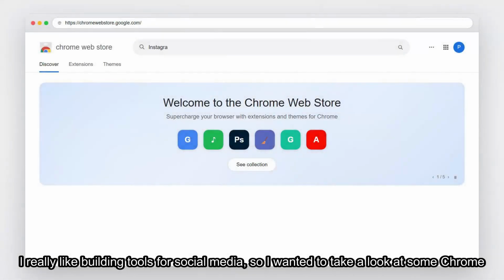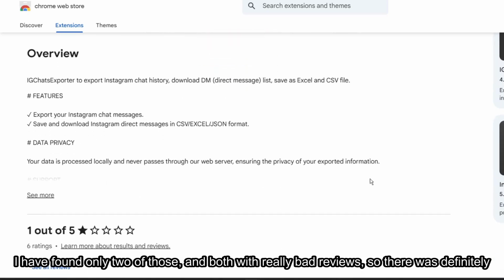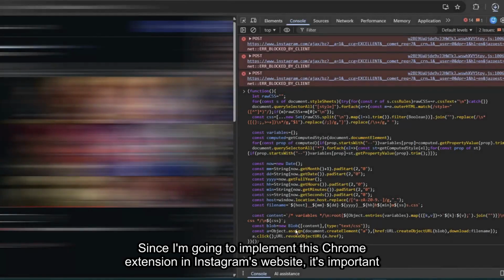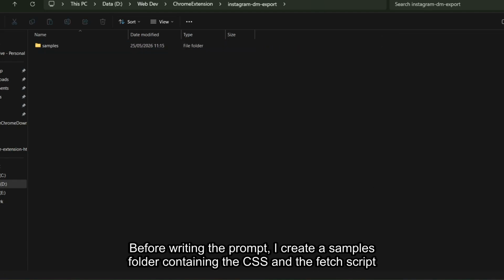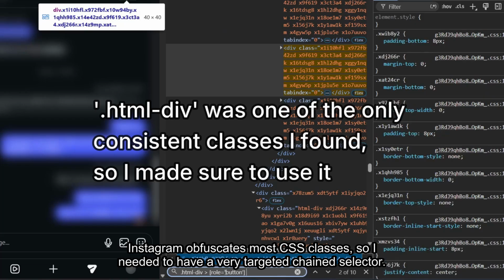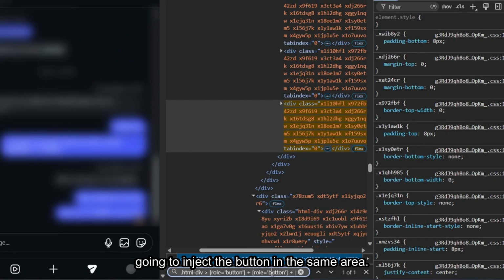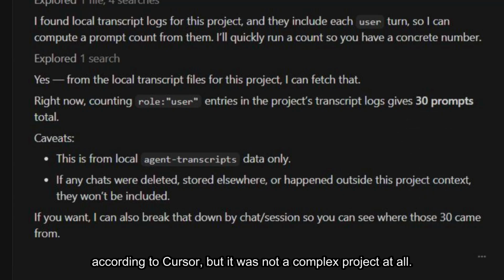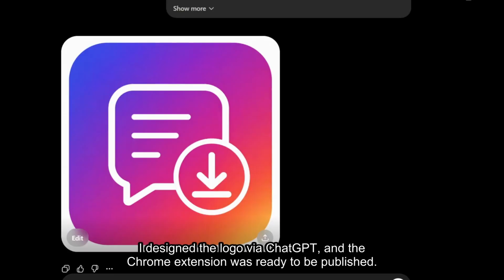Export Instagram Conversations in One Click | Senior Dev Coding to $100k | Ep. 4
No Instagram API key needed, 100% free.

I built a Chrome extension that exports any Instagram conversation to HTML or TXT in one click - by reverse engineering how Instagram loads messages directly in the browser.

In this episode I walk through the full process: finding a crowded niche and spotting a gap anyway, reverse engineering Instagram's internal API using the network tab, using Claude to write the pagination fetch loop, and my exact workflow for injecting UI that blends natively into Instagram's design.

This is episode 4 of my build-in-public series shipping Chrome extensions on the road to $100k. No sales yet - but that's not the point right now.

Extension live on the Chrome Web Store (link below)

TIMESTAMPS
0:00 - What I built: export any Instagram DM in one click
0:30 - Finding the idea: browsing Instagram Chrome extensions
0:50 - Spotting the gap: only 2 message exporters, both with bad reviews
1:05 - Reverse engineering Instagram's API via the network tab
1:25 - Using Ctrl+F in the network tab to find the exact request
1:40 - How Instagram's pagination works - and how to automate it
1:55 - Sending the API response to Claude to generate the fetch loop
2:10 - Implementing HTML and TXT export formats
2:20 - Extracting Instagram's CSS so the UI blends in natively
2:35 - UX decision: same button in both the popup and the page
2:50 - Setting up the samples folder as AI reference context
3:05 - Finding a unique CSS selector on an obfuscated codebase
3:25 - Writing the Cursor prompt - 30 prompts total, but not complex
3:50 - Fixing the main bug: fetching the wrong conversation on URL change
4:10 - Watching URL changes and reinjecting the script on new users
4:25 - Designing the download icon with Claude + logo with ChatGPT
4:35 - Publishing to the Chrome Web Store
4:45 - No sales yet - and why that's fine at episode 4